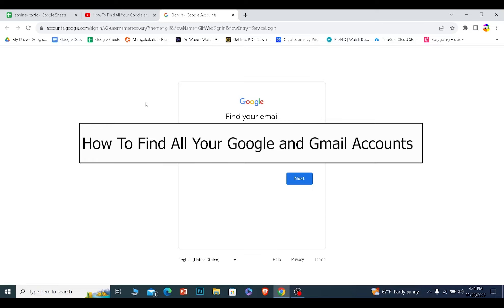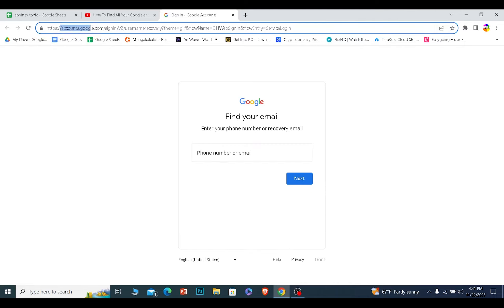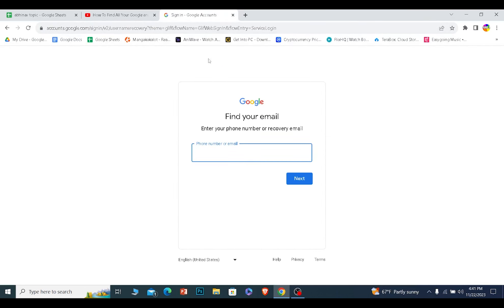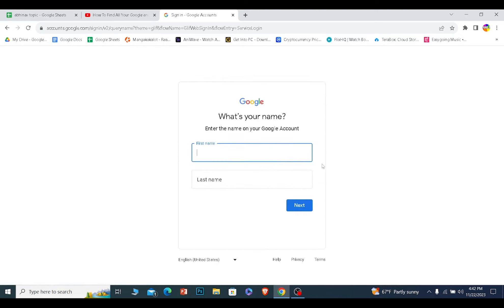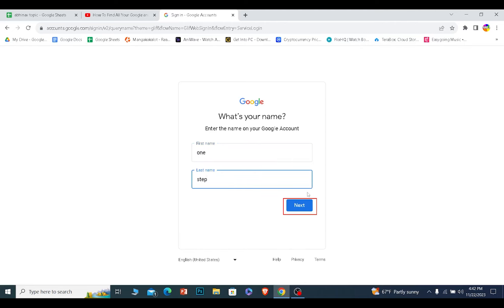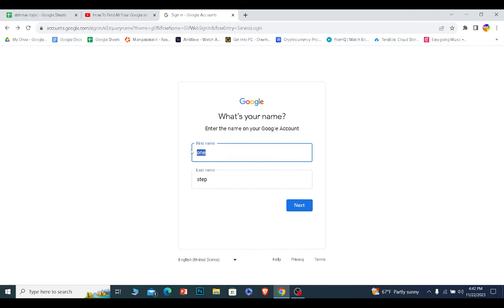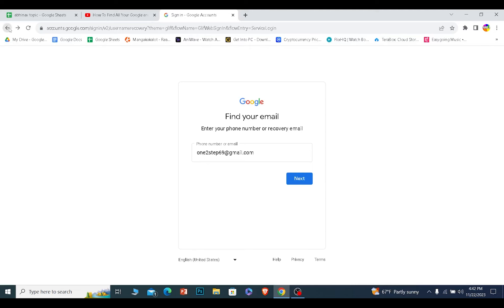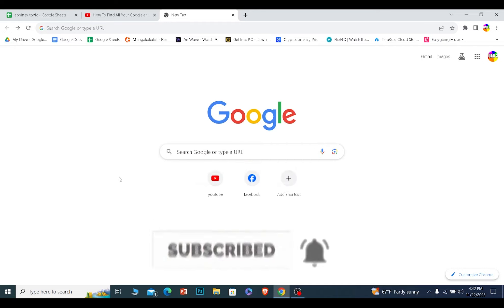How To Find All Google Account linked with Your Email Address (2024)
Worry not, fellow internet citizen! This quick and easy tutorial reveals the hidden secrets to locating ALL the Google accounts linked to your precious email – no matter how dusty they've become. ️‍